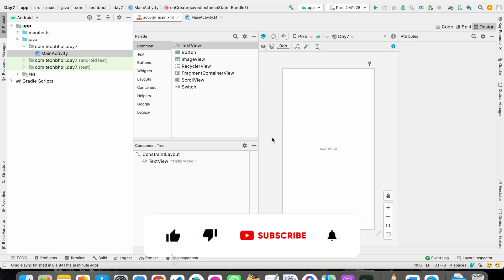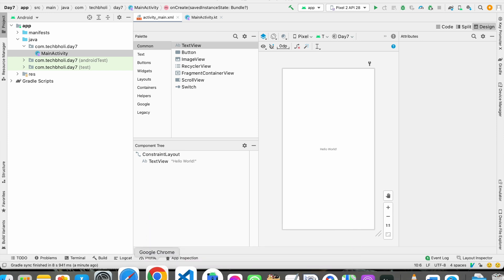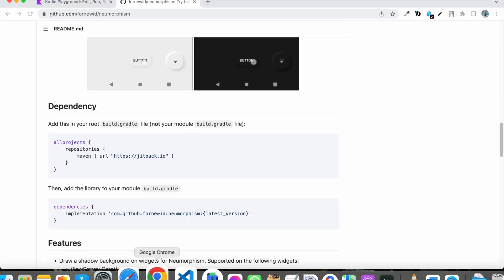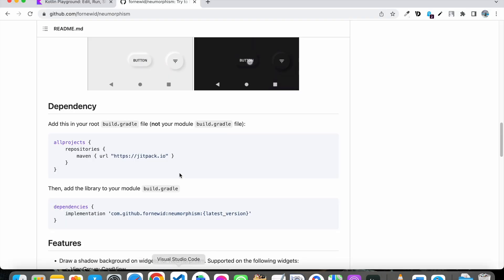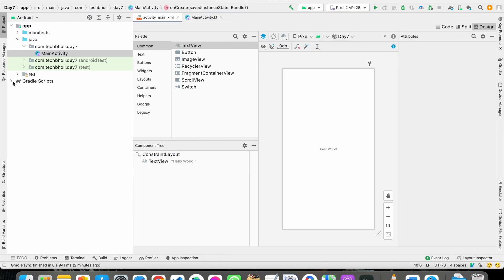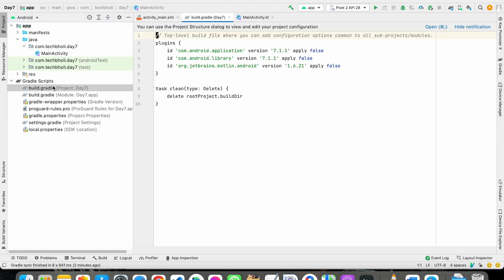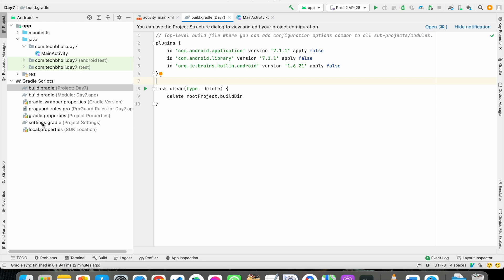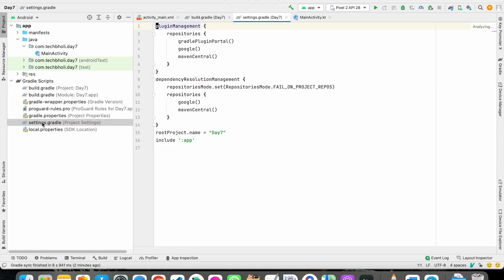How To Add Maven In Bumblebee Android Studio |2022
Tech Bholi presents How To Add Maven In Bumblebee Android Studio 2022 .

Created by: Bholi Ansari
Edited by: Bholi Ansari

How To Add Maven In Bumblebee Android Studio
how to solve maven dependency maven not showing in android studio